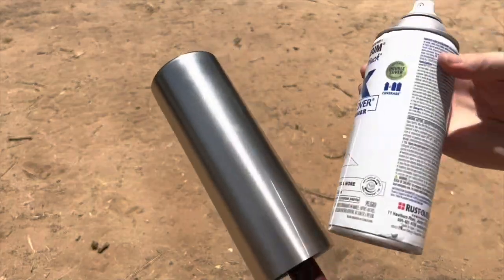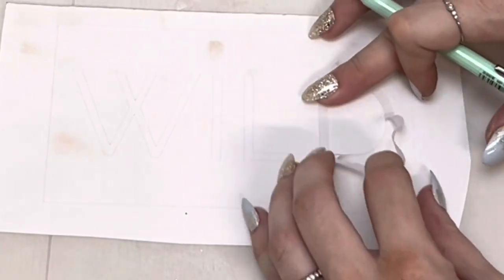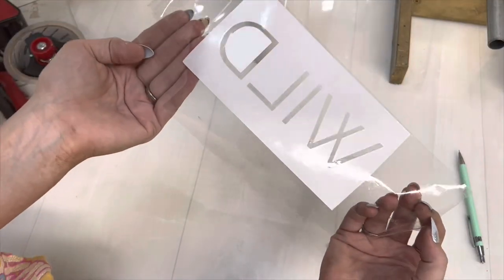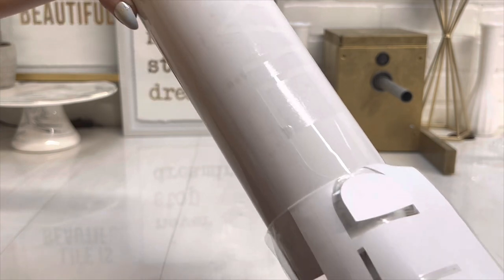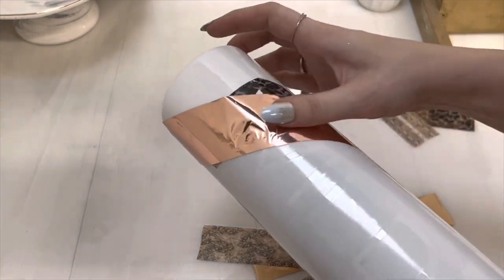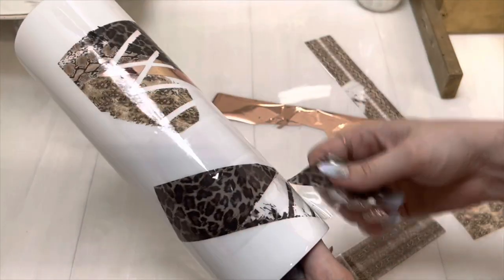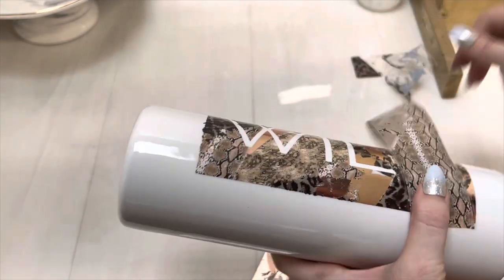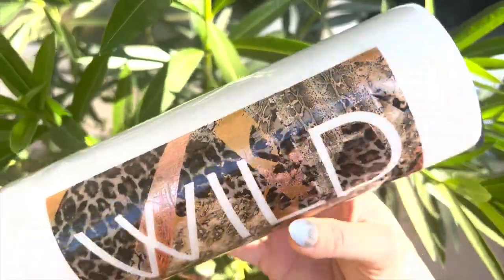DOUBLE SIDED ADHESIVE SHEETS and FOIL Tumbler Tutorial using SHAPE TAPE!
👉Nail Foils

Silhouette settings for cutting through the top layer and sticky layer: Washi sheets, blade 4, force 17, speed 7

Ok I’m kinda in love with this wild beauty! I absolutely adore the word cut out! You could do this with any name or cute word you would want, even using glitter instead of the foil would look great too! Shape tape double sided adhesive sheets are so versatile and can add to any tumbler! This simple look is perfect for someone who does not want glitter, but still wants something gorgeous that pops! I’m for sure gonna keep this one for me!